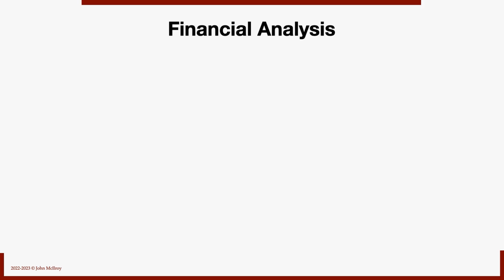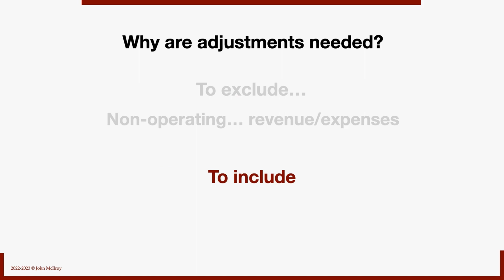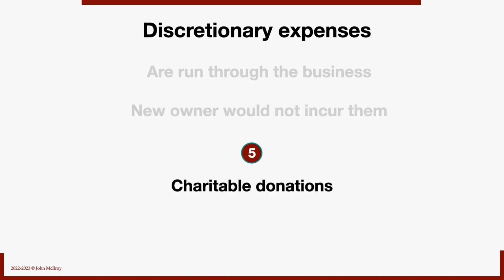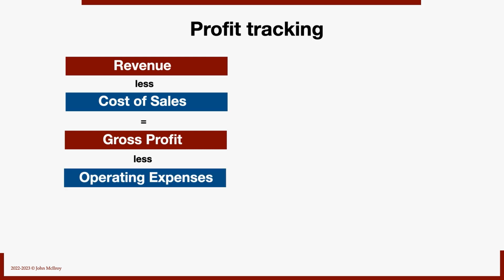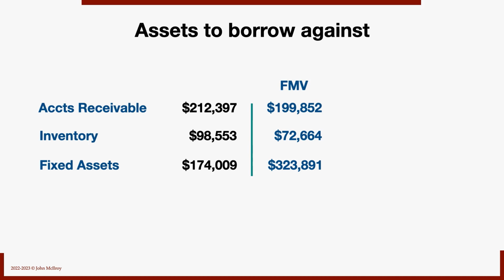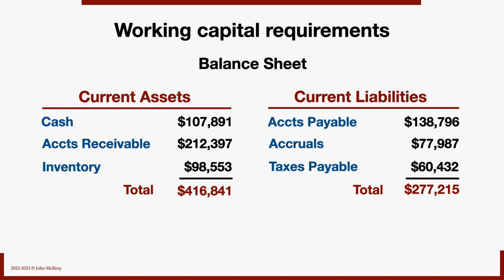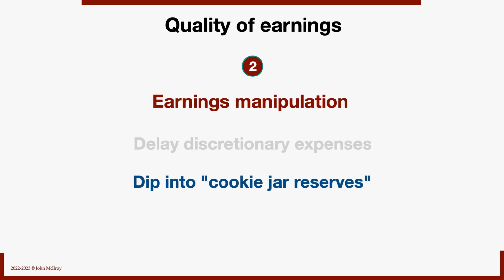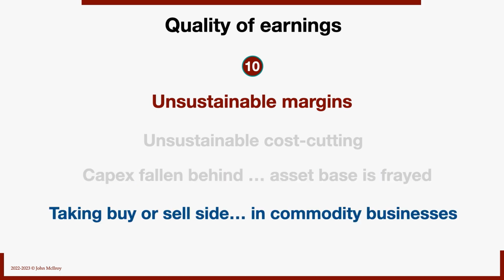Analyzing the Deal (#12)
The financial analysis video covers EBITDA calculations, profit tracking, working capital needed, quality of earnings, add backs, and more.

We work with business buyers... both businesses and individuals... who need extra help with all the tasks involved in buying a business.

Some people only need a single phone call. Others set up an ongoing relationship. Whatever you need to move your deal along...we are happy to oblige.

All dealmakers we work with... get *free access* to our dealmaker portal. It hosts a ton of resources.

Look forward to having a friendly chat with you.